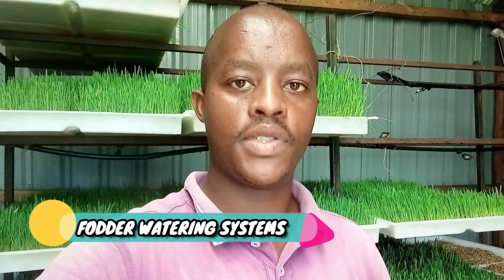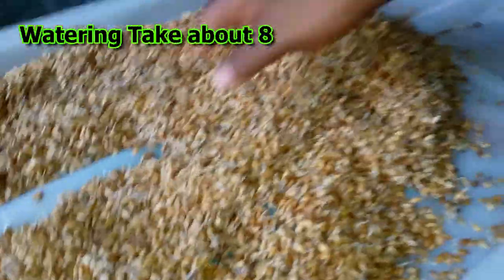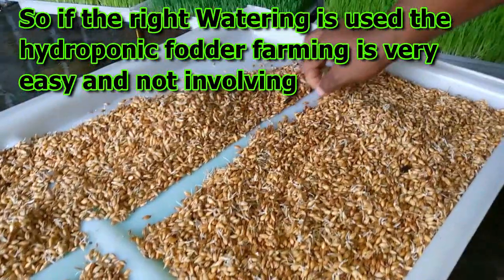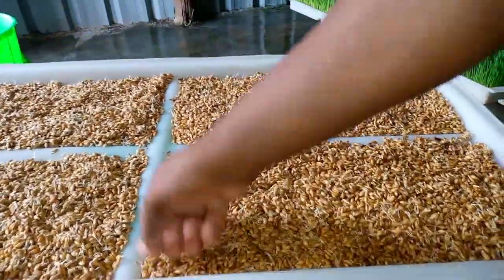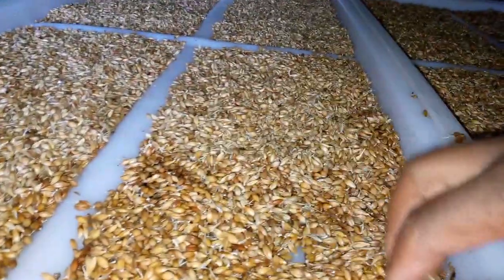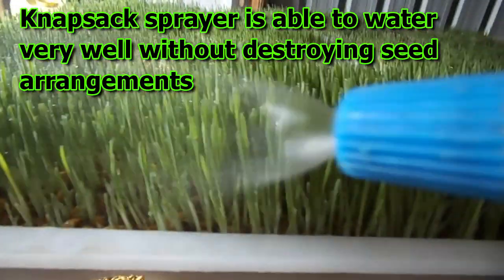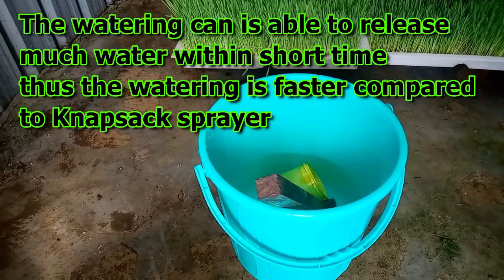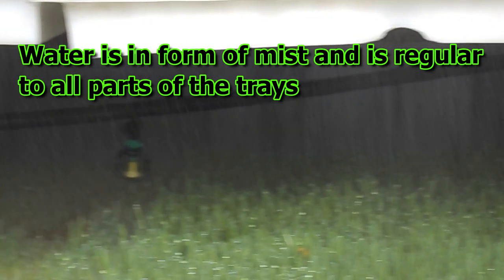Hydroponic Fodder Watering Systems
The video explains the available Hydroponic Fodder watering system from the simplest to the most advanced, from the slowest to the fastest.